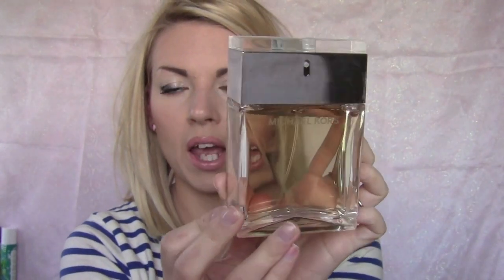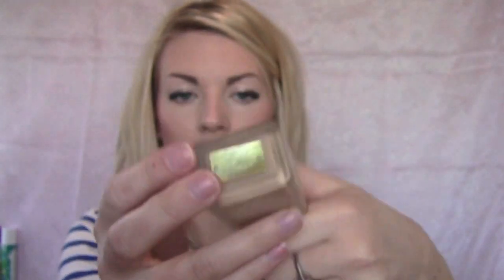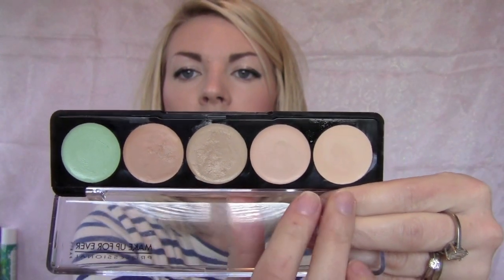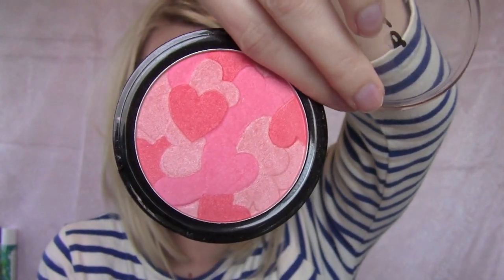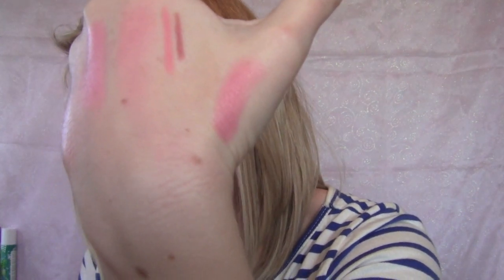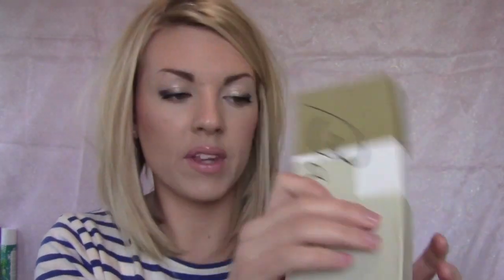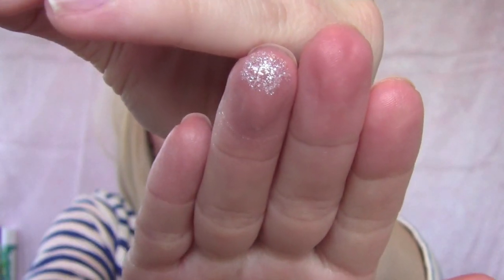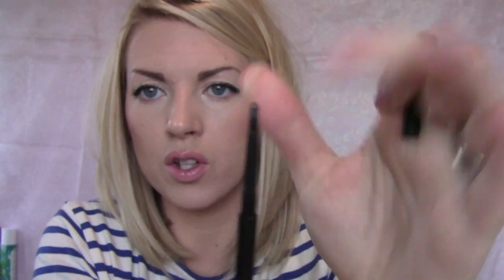Best Products of 2011!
PRODUCTS MENTIONED: (EXPAND. MORE INFO BELOW)

*BODY*
Garnier Summer Body Gradual Self Tanner
Michael Kors
Victorias Secret Amber Romance Body Spray

*HAIR*
GK Hair Serum with Juvexin
Ozon Infra Guard Thermal Defense Light Shine Mist

*FACE*
Estee Lauder Double Wear Stay in Place Makeup in Sand 2w1
Maybelline Mineral Power Concealer in Ivory
Sigma F80 & F86
Make Up For Ever Camoflauge Cream Palette No.1
Sedona Lace 772 Concealer Brush
Mac Studio Finish Face Powder in Gold (call MacPro to order 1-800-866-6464)
Pout (peachy coral) Blush
Stila Make Me BLush
Physicians FOrmula Baked Bronzer in Baked Tan
Sigma Extravaganza B05 Body Brush

*LIPS*
Essense of Beauty Strawberry Banana Lip Butter
Mac Lip Liners in Boldly Bare & In Synch
Mac Playing Koi Lipstick
Bare Escentual Buxom Big & Healthy Lipstick in London
Mac Plushglass in Fashion Fanatic
Mac Dazzleglass in Jingle Jangle
Clarins Instant Light Lip Perfector in 01

*EYES*
Sigma Bare Eyeshadow Palette
Too Faced Pixie Pin Ups Palette
Sonia Kashuk Showstoppers Quad
LA Splash Eyeshadow Sealer Base
Mac Reflects Pearl (call MacPro to order 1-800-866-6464)
Lorac 3D Liquid Lustre
Urban Decay Cream Shadows (Color shown was Whipped)
Physicians Formula Gel Cream Eyeliner
Sigma E05 Brush
Mac Eyebrow Pencil in Lingering
Sigma Brush Mrs. Bunny Collection & The Cities London